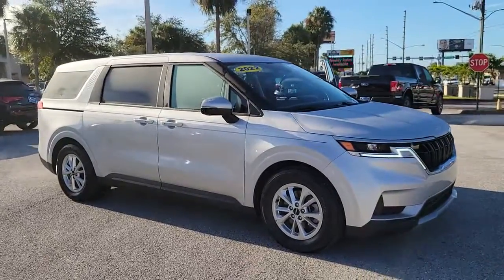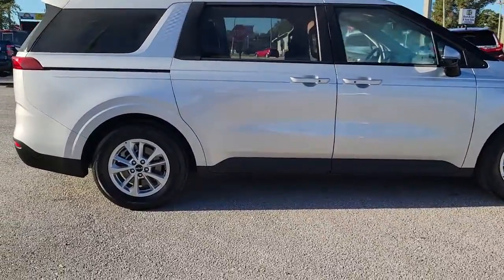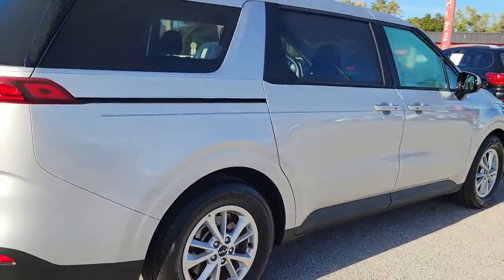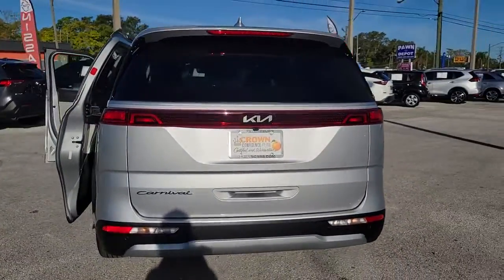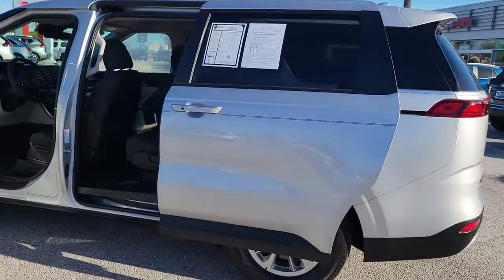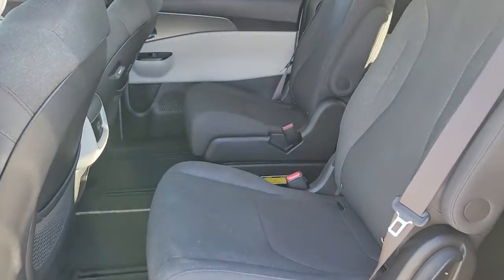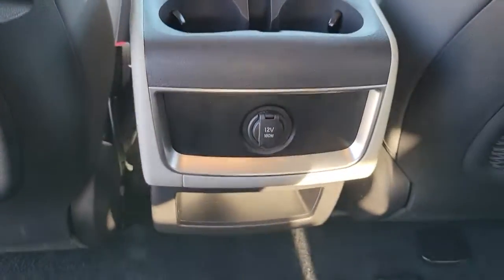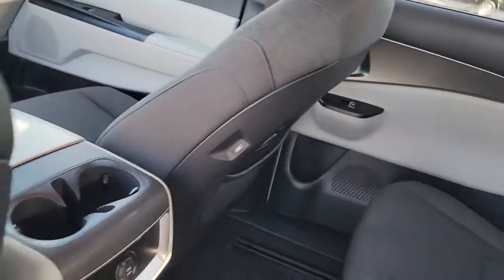2022 Kia Carnival St. Petersburg, Tampa, Clearwater, Palm Harbor, Largo, FL 811471A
Silky Silver Used 2022 Kia Carnival LX available in St. Petersburg, Florida at Crown Nissan. Servicing the Tampa, Clearwater, Palm Harbor, Largo, FL area.

Crown Nissan
5151 34th Street North

This 2022 Kia Carnival LX in Silky Silver features: Clean CARFAX. CARFAX One-Owner.brbrPriced below KBB Fair Purchase Price! 19/26 City/Highway MPGbrbrWhat is Live Market Pricing? No pricing games just our best price. We dynamically price our vehicles to be highly competitive and unquestionably fair compared with any vehicle like ours. Confidence and peace of mind. Now thats a sweet value! Plus sales tax tag and titling and dealer service fee of $999.00 which represents cost and profits to the selling dealer for items such as cleaning inspecting adjusting new vehicles and preparing documents related to the sale.